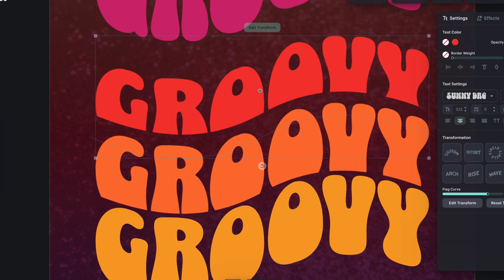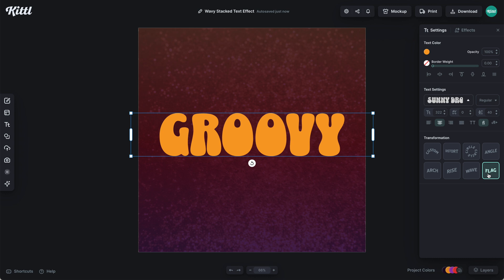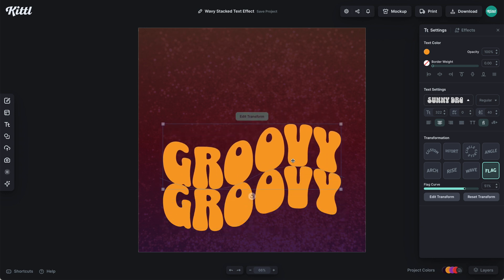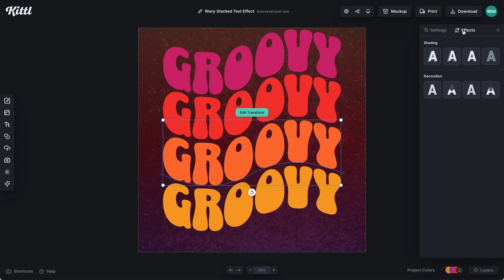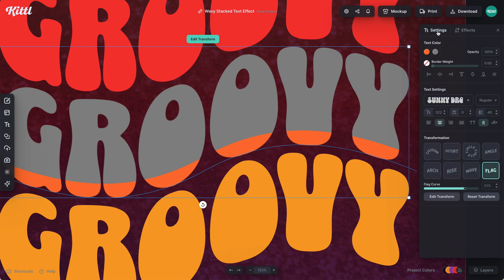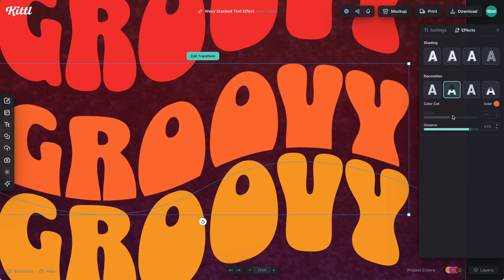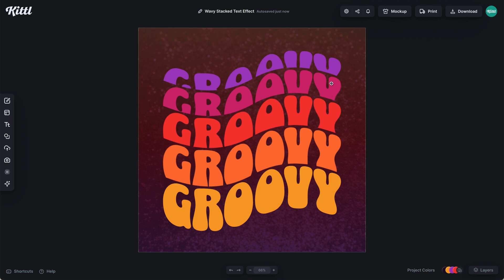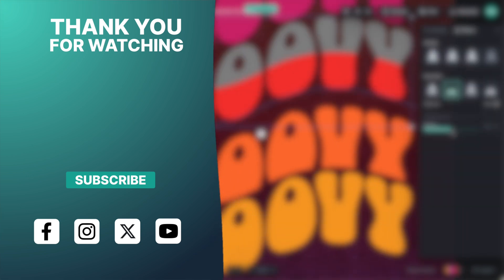Easily Make Retro Wavy Stacked Text Effects For Merch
Many people will duplicate their original wavy text to stack them on top of each other. But, there's an even cooler way to make this effect that many people aren't utilizing yet (and it's super easy to do in Kittl). So give it a watch and try it yourself!